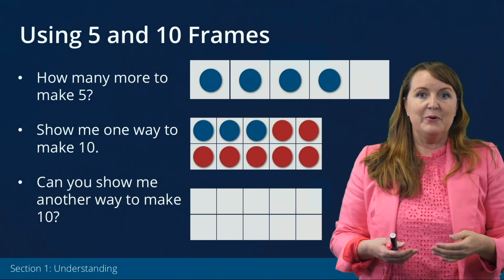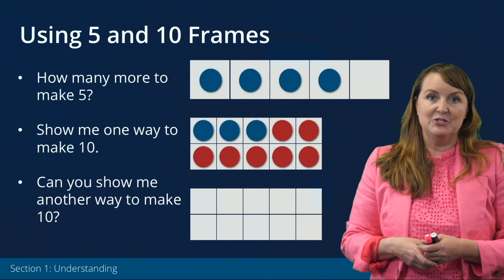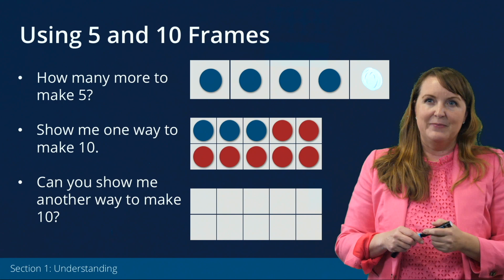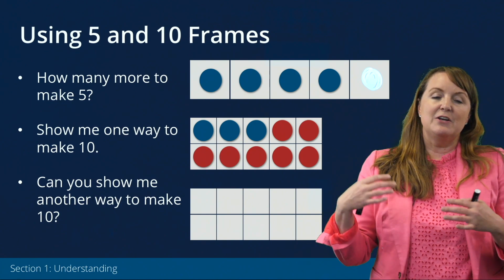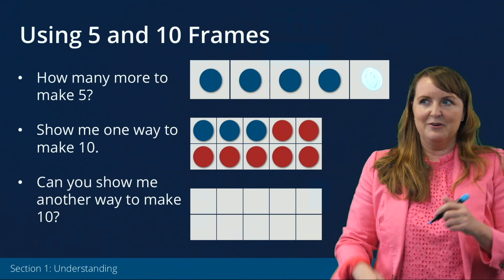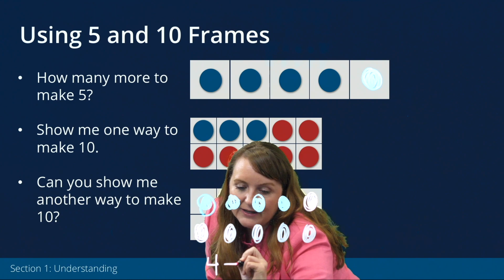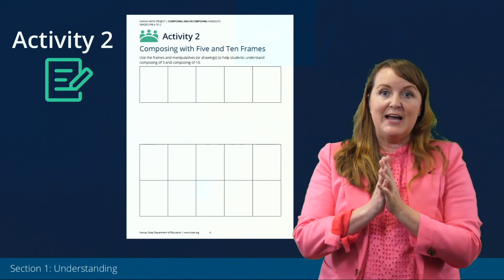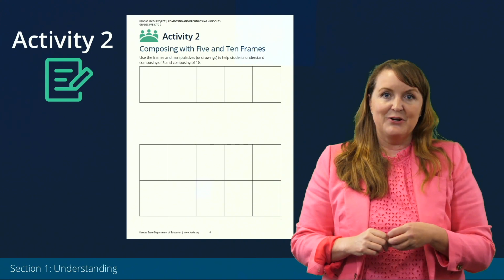Grades PreK-2 Composing and Decomposing: 5 and 10 Frames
Here, Sarah Powell speaks about 5 and 10 frames as a tool to help students with understanding composing. This video is from the Kansas Math Project.